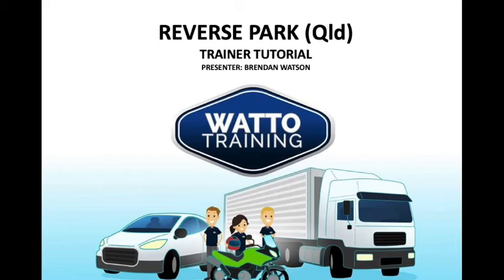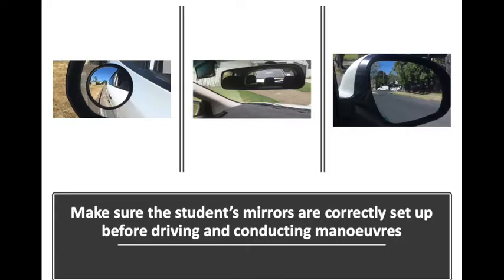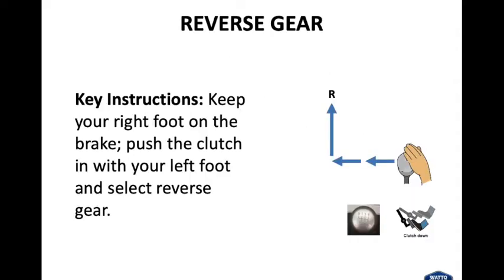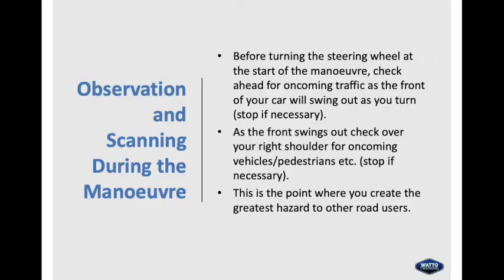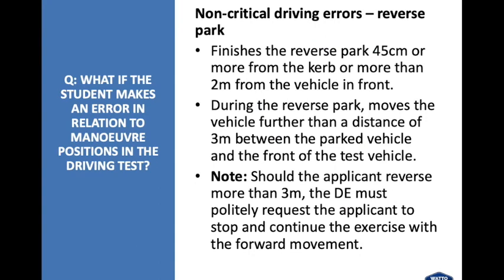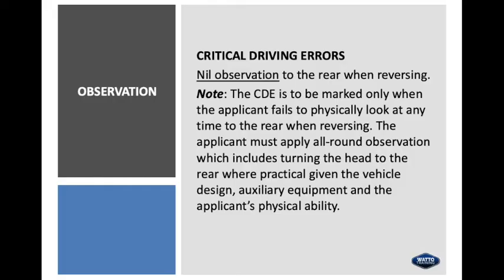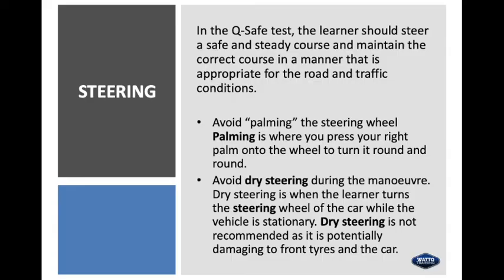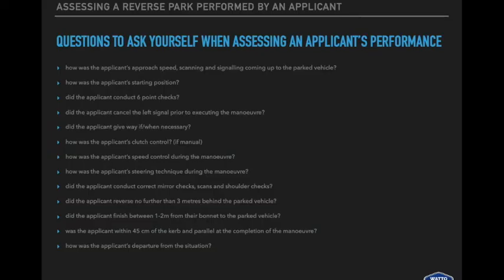How to do a reverse park (Qld) - Trainer Tutorial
Indicate left to pull up next to parked car, starting position (1m), select reverse gear, correct observation and scanning, correct shoulder check(s), primarily look out back window, correct clutch control (if manual), give way rule applied if/when required, correct steering, doesn’t go back further than 3m, finishes between 1-2m, finishes within 45cm of kerb and parallel